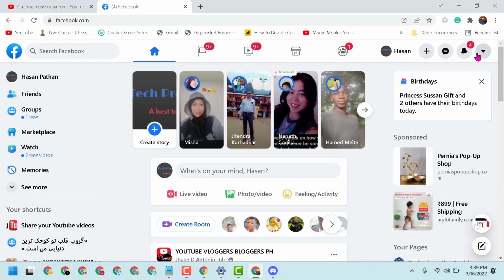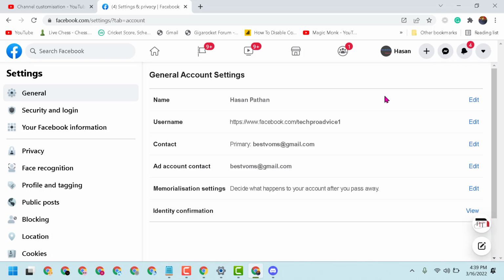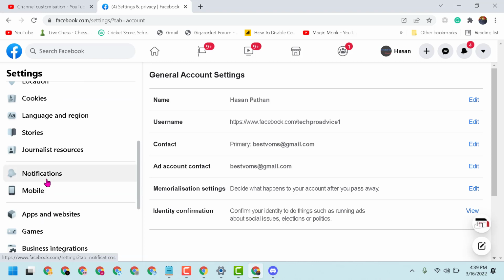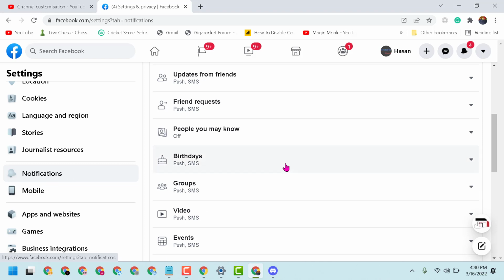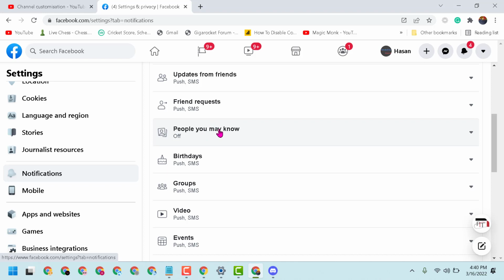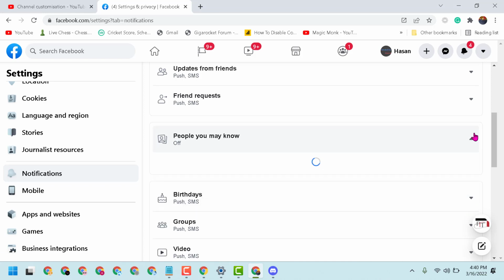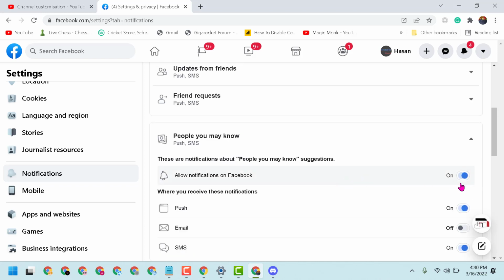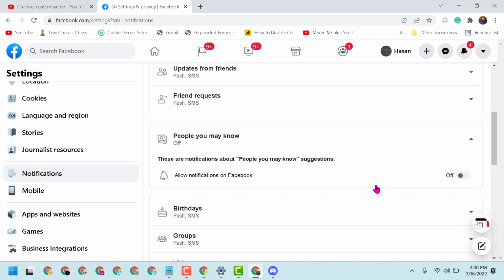How To Turn Off People You May Know Suggestions On Facebook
This Tutorial Helps to Use the Alt+F4 Shortcut to Shut Down Windows 11

00:00 Intro.
00:13 Open the Settings
00:57 Toggle Off Notifications On Facebook People You May Know.
01:23 Closing.